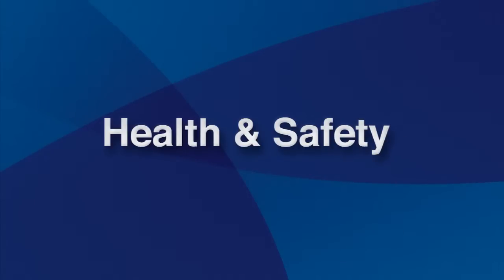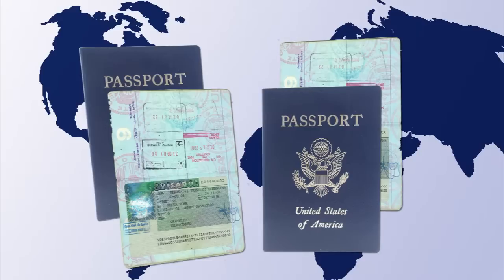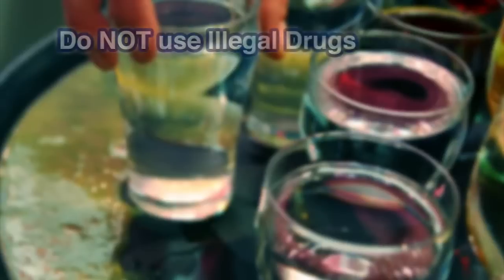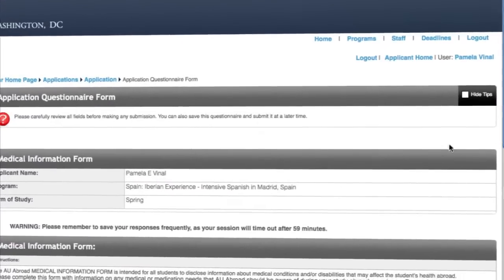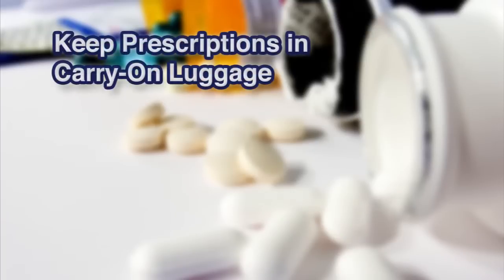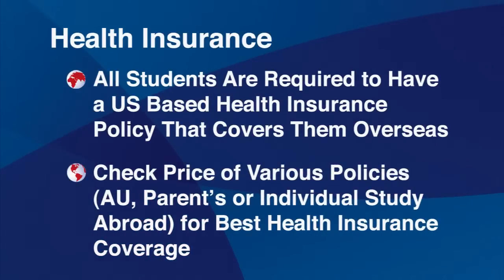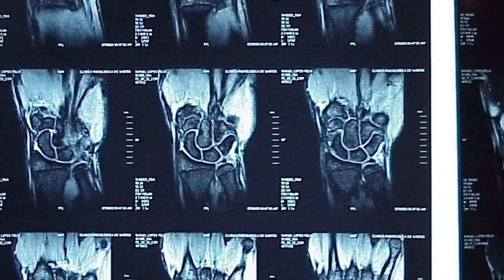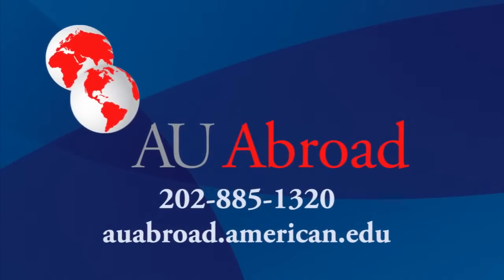03 HealthSafety Update 0612 1